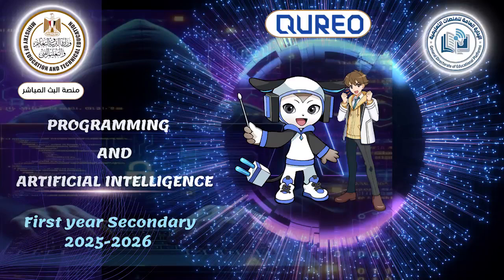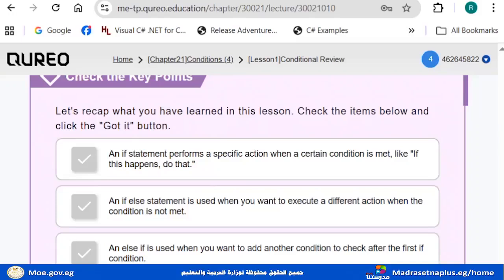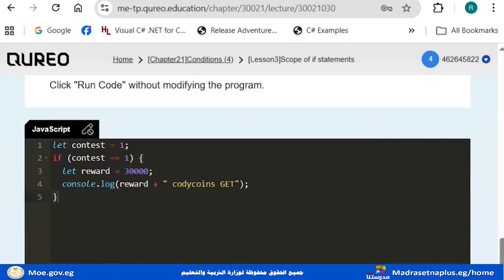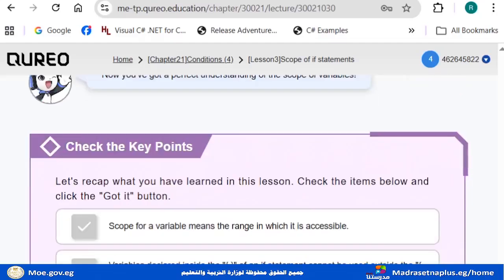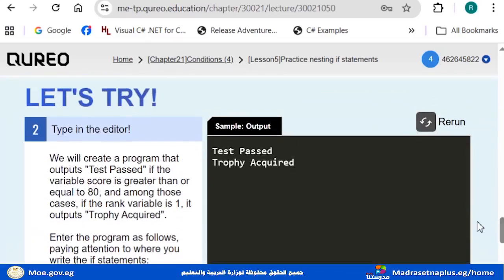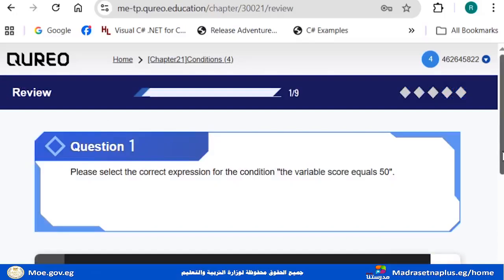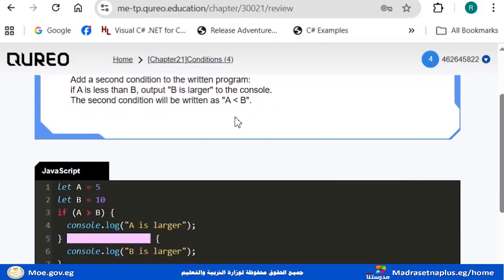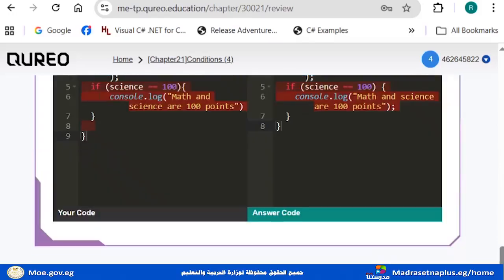Programming & AI Sec1 Platform Practical Chapter 21 Conditions 4 second term 2025 2026 04